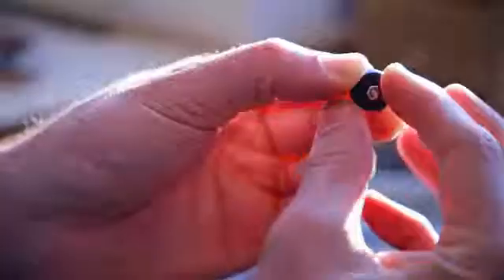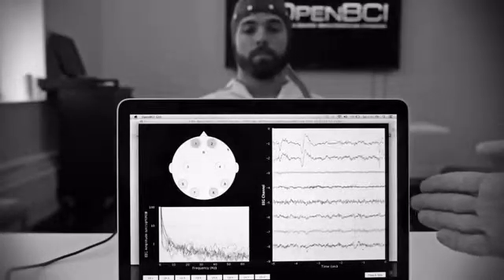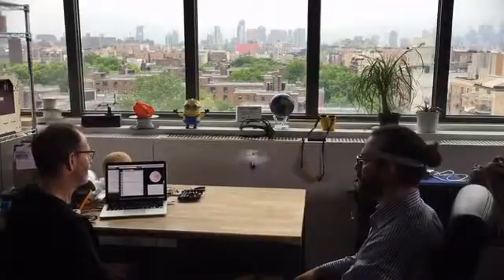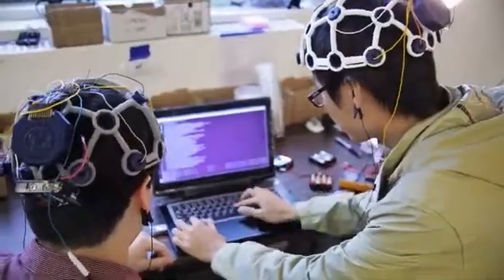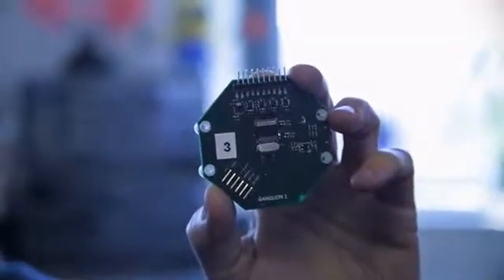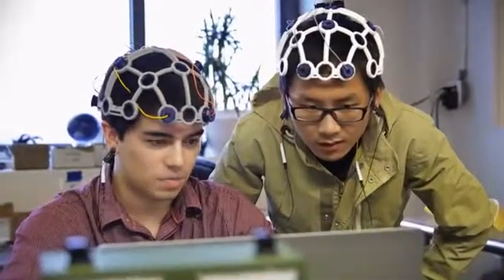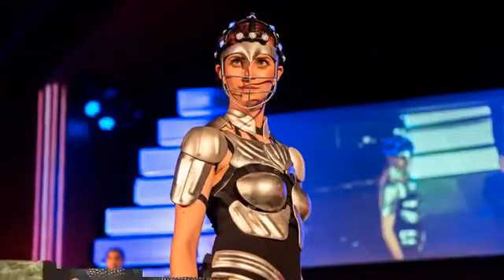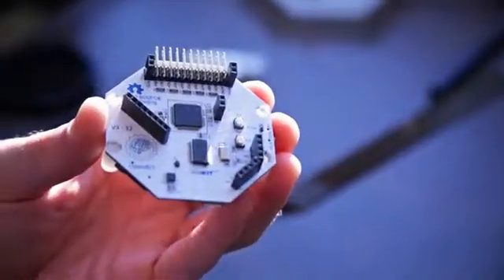OpenBCI: Biosensing for Everybody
OpenBCI is an open-source platform of hardware and software tools that makes it possible to measure, analyze, and utilize the human body’s electrical signals. The OpenBCI system can measure brain data (EEG), muscle data (EMG), heart activity (ECG), and more! The OpenBCI 32bit Board, from our last Kickstarter campaign, is currently being used and improved by researchers, scientists, engineers, artists, designers, and students in over 20 countries around the world.